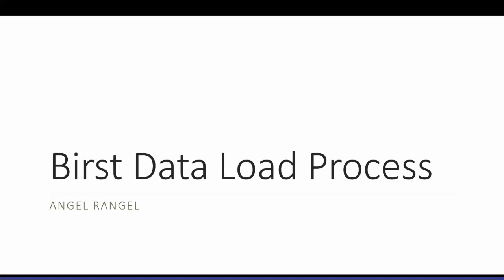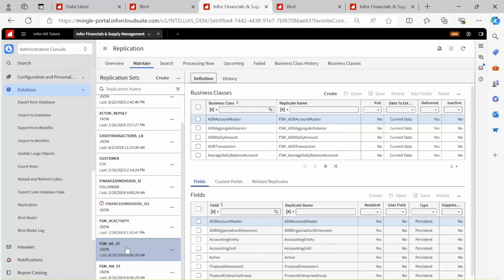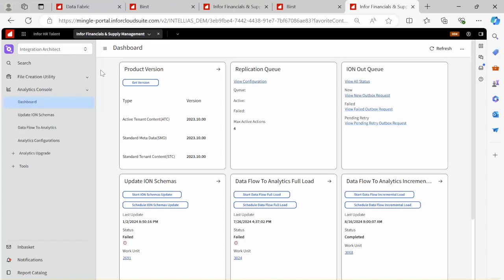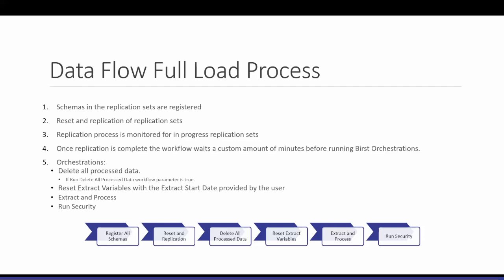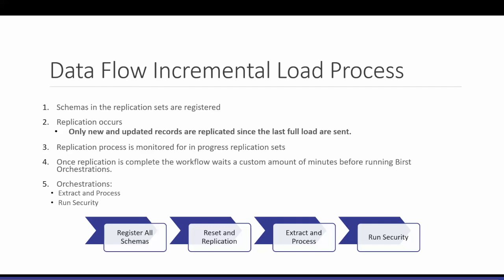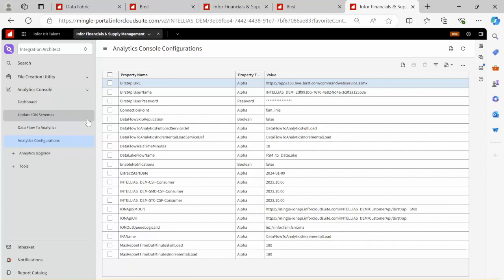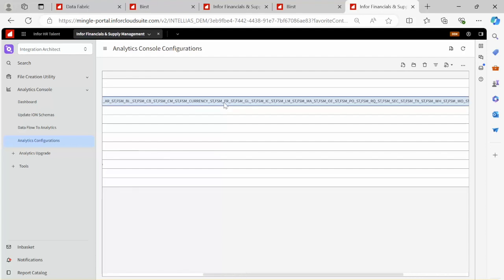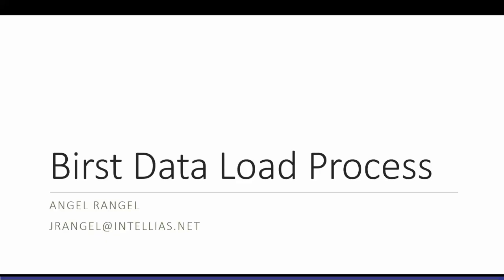Tips &Tricks: Send Your Infor FSM Data into Birst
Highlights:
- Infor Delivered Dashboards
- Replication Sets
- Analytics Console
- Data Flow Workflows
- Integration Architect
- Birst Orchestration